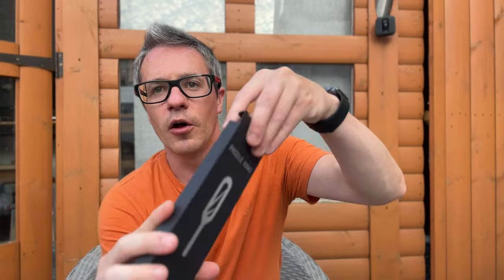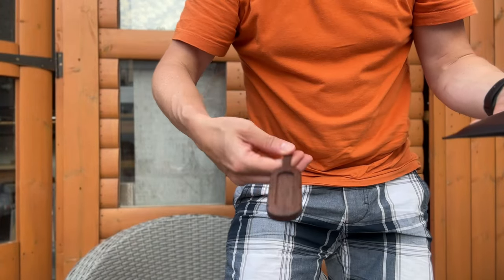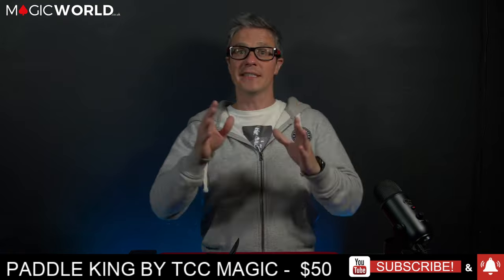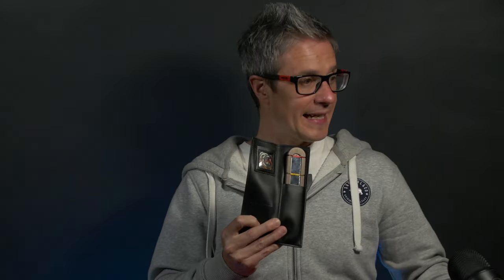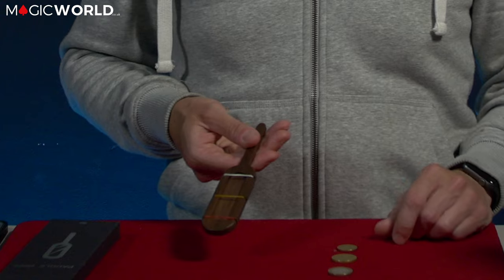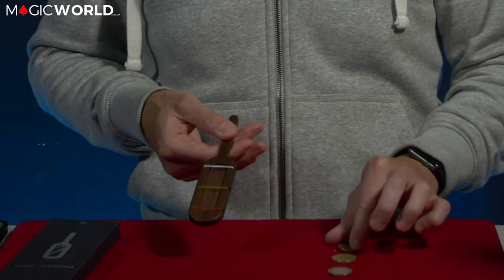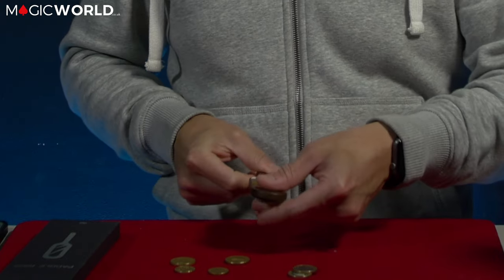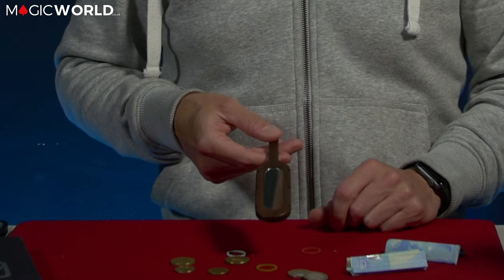PADDLE KING BY TCC MAGIC // REVIEW // MAGIC TRICK REVIEWS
PADDLE KING BY TCC MAGIC REVIEW // MAGIC TRICK REVIEWS 233

THIS WEEKS MAGIC TRICK REVIEWS

Please LIKE and ALERT our channel.

Reviewers are:
James Anthony